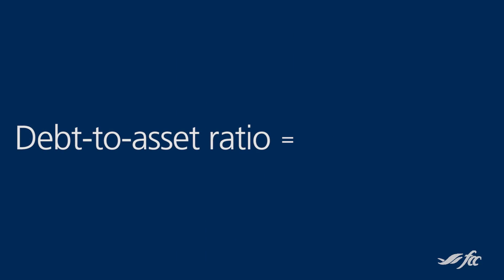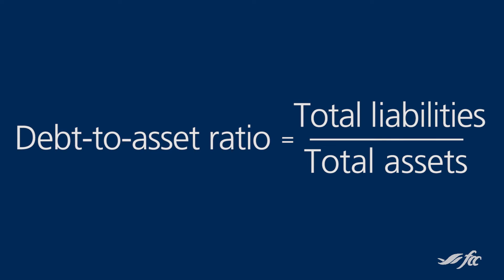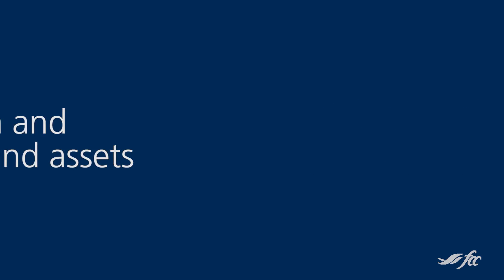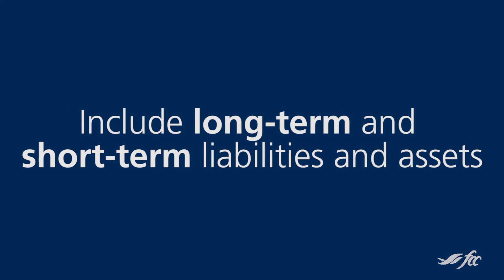Calculating your debt-to asset ratio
Learn how measure your financial risk using the debt-to-asset ratio.

- Debt-to-asset ratio indicates proportion of assets financed by debt
- Include long and short term liabilities and assets
- Low ratio provides financial flexibility or opportunities to expand or diversify